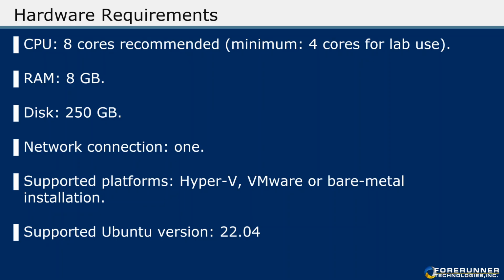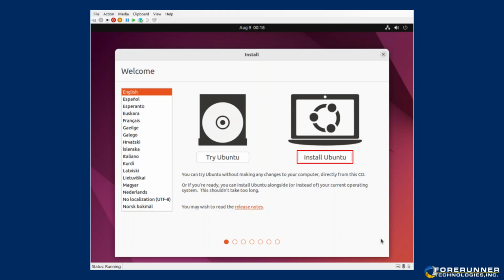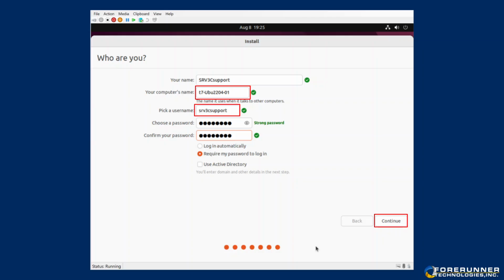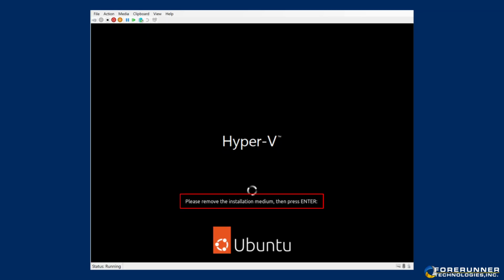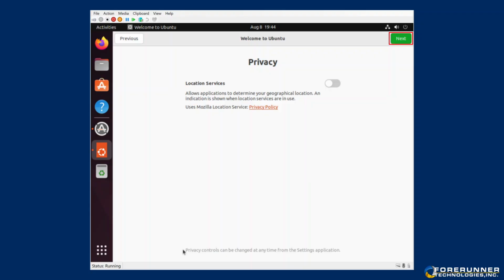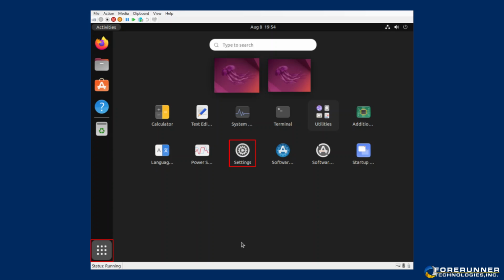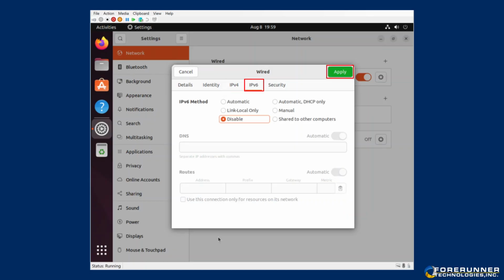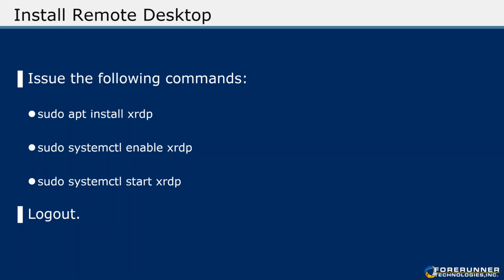01 IFV Installing Ubuntu